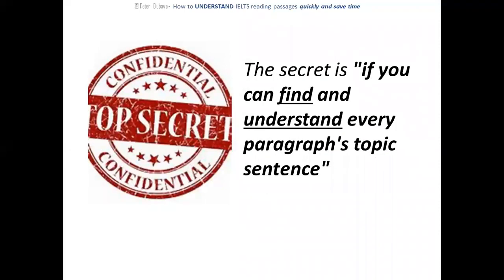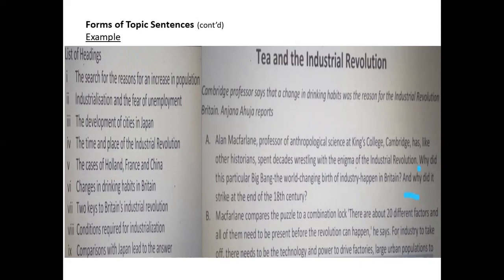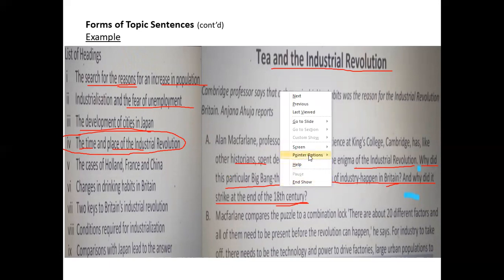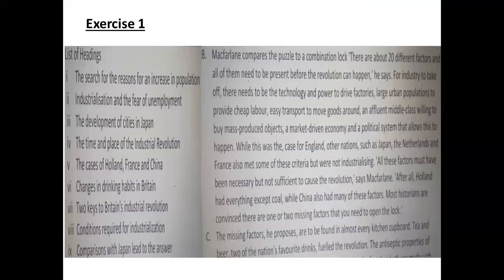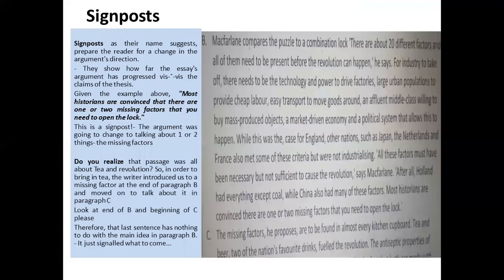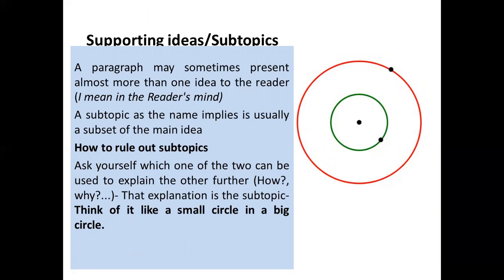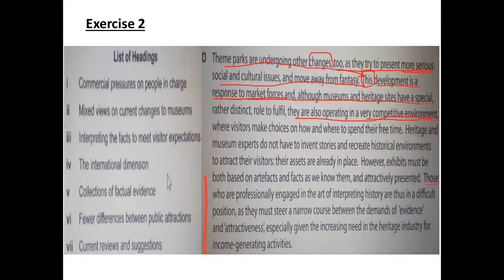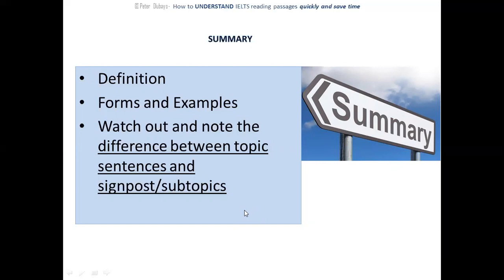How to UNDERSTAND IELTS reading passages quickly and save time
This is one of the most important tips in improving your IELTS reading band score. I have included examples to aid candidates' comprehension.

00:00 Introduction
01:04 The top-secret
02:30 Skimming and Scanning
03:31 Forms of topic sentences with examples
14:55 The 2 key things to watch out for
15:08 Signposting with an example
17:30 supporting ideas with examples
23:41 Summary

Remember, IELTS is not a mountain. All the best!